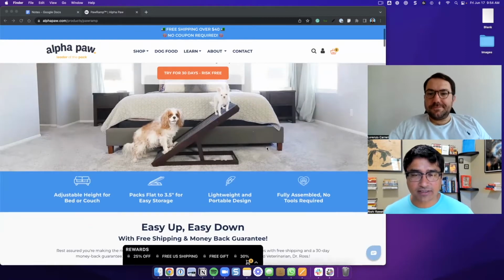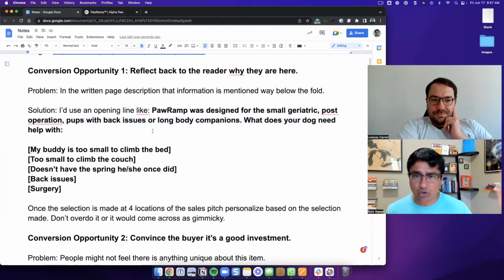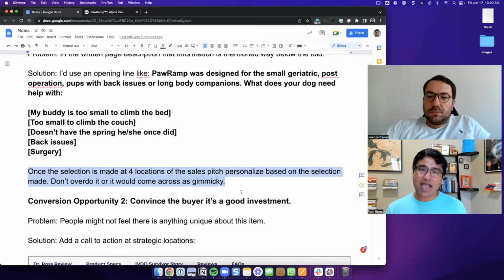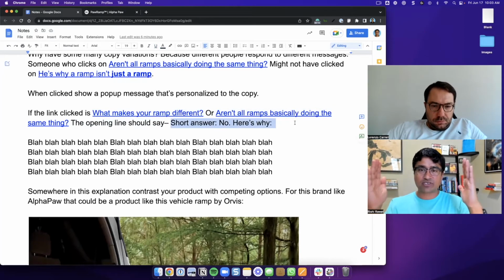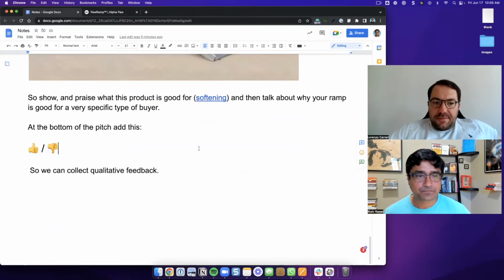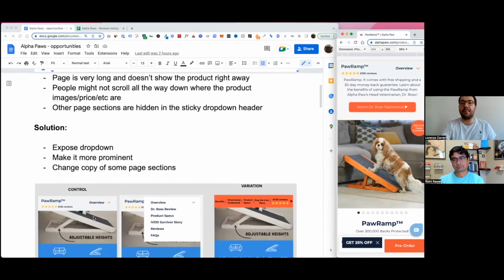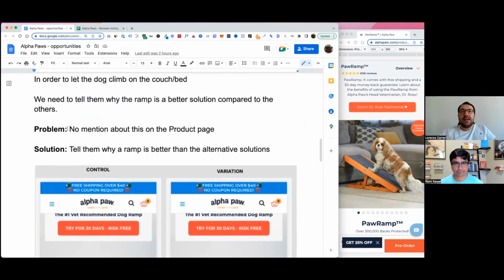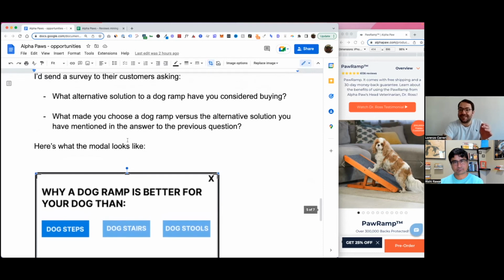Ep #30: Alpha Paw Conversion Optimization Ideas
Time Stamps:

00:00 Intro

01:44 Collect data about visitors to tailor the sales pitch

6:11 How to convince the buyer that the product is a good investment

11:57 Help users discover more content on the PDP

14:54 Pitch the product against what they are currently using